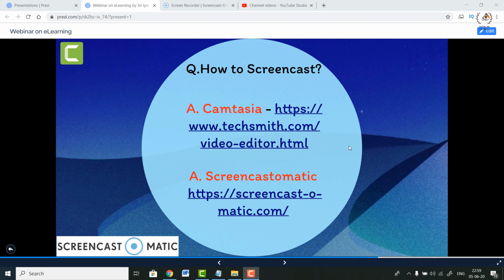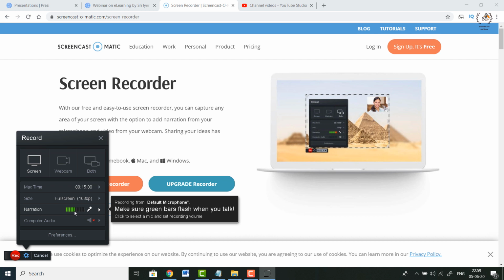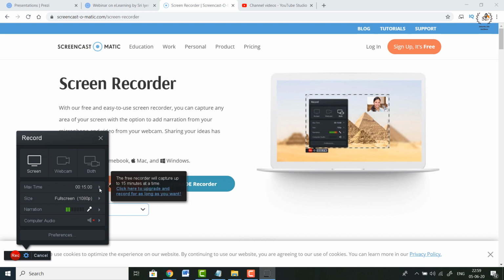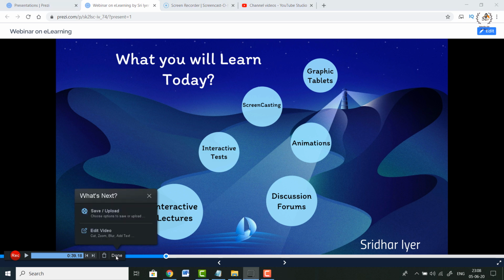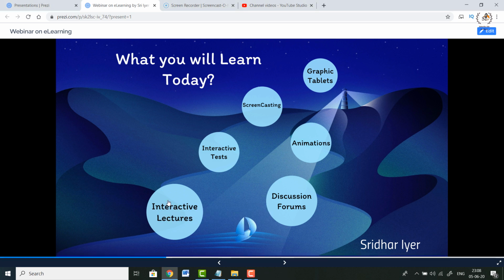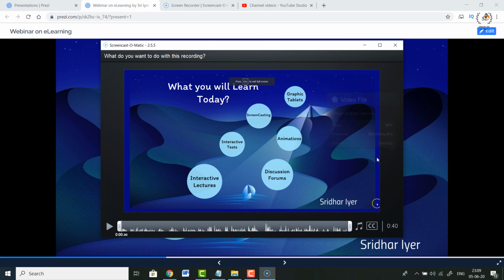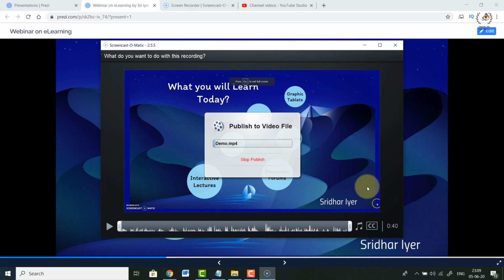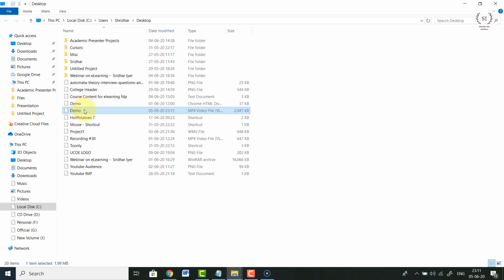Video 6 How to Create Video Lectures using Prezi presentations